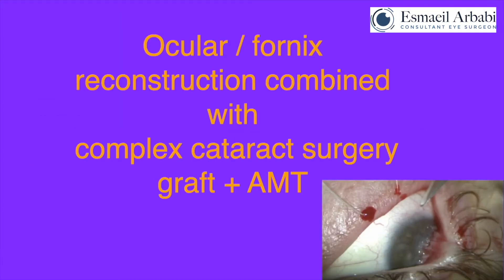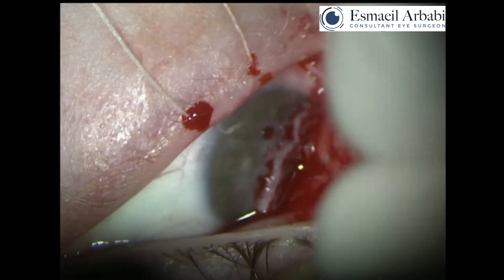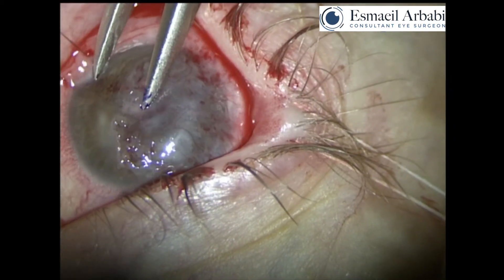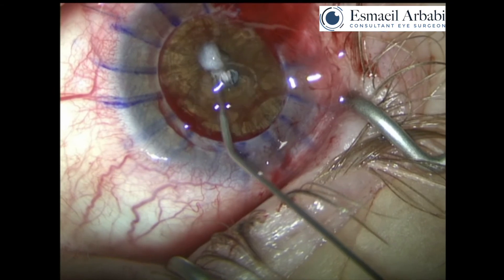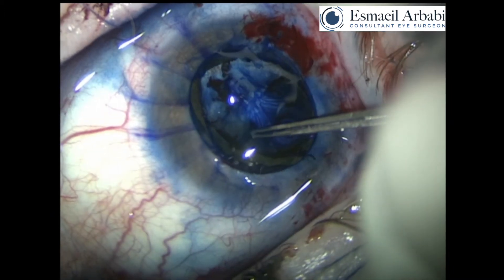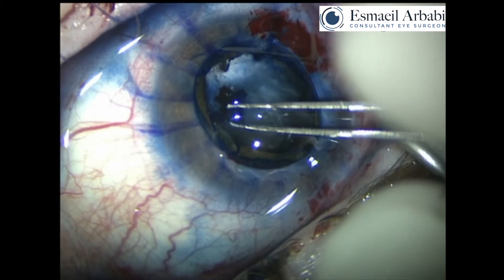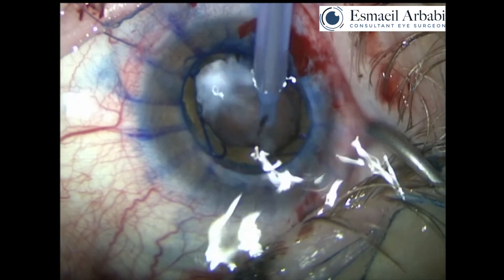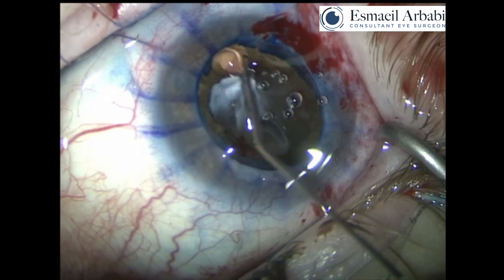Smblepharon dissection and ocular surface reconstruction with complex cataract extraction PKP & AMT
Complex ocular surface reconstruction in a patient with previous corneal perforation, lid adhesion to cornea, corneolenticular adhesions. Successful removal of fibrotic liquified lens and insertion of IOL, penetrating corneal transplant, Amniotic membrane tansplant with the use of intra-operative MMC.